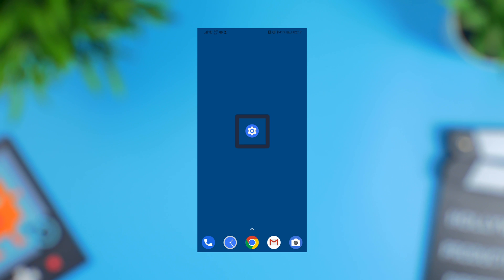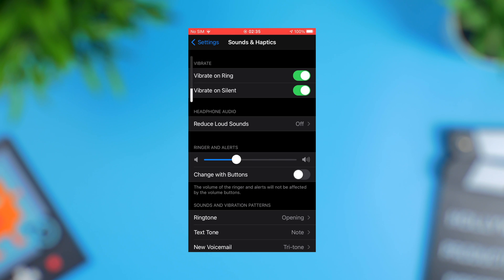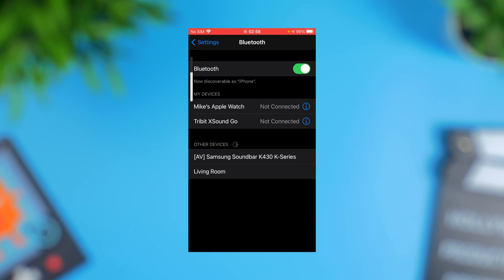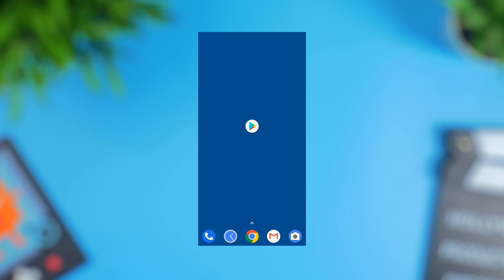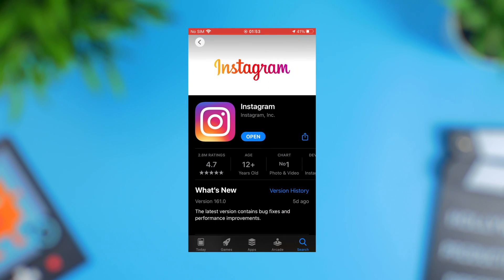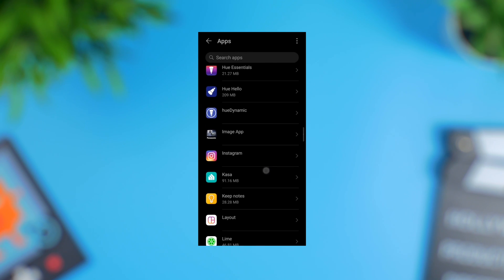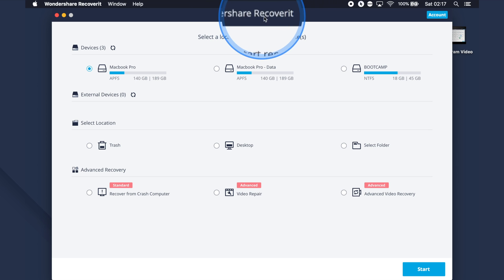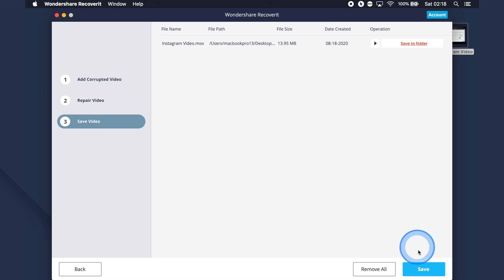5 Methods to Fix No Sound on Instagram Video Issue (Step by Step)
No sound on Instagram video? Check this video or this tutorial and you will learn 5 practical methods to fix the issue of Instagram sound not working in 2020.

Timestamps:
Introduction: 0:00s
Method 1: Make Sure Phone Media is On 2:08s
Method 2: Check Bluetooth Headphones/Earbuds 3:10s
Method 3: Restart Your Smartphone 3:40s
Method 4: Install the Latest Instagram Version 4:28s
Method 5: Clear the Instagram App Cache 5:09s
Bonus: Solve the Instagram Video Sound Problem with Video Repair Tool 6:43s

Before we started, it is necessary to know some additional reasons that may trigger the “Instagram video no sound” error:
• The video does not have sound at all
• Sound drive is outdated or corrupted
• Third-party extensions issue
• Caches and cookies issue
How to Fix Instagram Video No Sound Issue?

▼Method 1: Make Sure Phone Media is On
For Android user:
Step 1 - Go to “Settings” on your smartphone.
Step 2 - Scroll down and choose “Sounds and Vibrations”.
Step 3 - Now, you’ll see three different sound profiles listed at the top of the screen. Here select “Sound” and go back to Instagram to see if the audio starts playing or not.
For iPhone users:
Step 1 – Open “Settings” and click on “Sounds & Haptics”.
Step 2 – Drag the slider given in the ringer section to adjust the volume level.

▼Method 2:  Check Bluetooth Headphones/Earbuds
Get into Settings, Bluetooth, tap on the paired device to disconnect it.

▼Method 3: Restart Your Smartphone
For Android users:
Step 1 - Press and hold the “Power” button until you see the “Power” menu on your screen.
Step 2 - Select “Restart” from the list and let your device reboot automatically.
If you use iPhone:
Step 1 – Hold down the Power button for a few seconds. Now, slide the Power slider to turn it off.
Step 2 – Wait for a few seconds and turn the iPhone on.

▼Method 4: Install the Latest Instagram Version
Step 1 - Go to Google Play Store if you have an Android device and search for Instagram.
Step 2 - If there are any pending updates, you’ll see the “Update” button next to the app. Click this button to update the Instagram app.
When you have an Apple device:
Step 1 - simply head to “App Store” and choose “Updates”.
Step 2 - Here, choose Instagram and tap “Update”.

▼Method 5: Clear the Instagram App Cache
Step 1 – Go to “Settings” and click “Apps & Notifications”.
Step 2 - Scroll down and click “Instagram” to open advanced options.
Step 3 - Click “Storage” and tap on “Cache”.
Step 4 - Now, click the “Clear Cache” button to clear all the undue cache files for Instagram.

Bonus: Solve the instagram video no sound pc with Video Repair Tool
If you need to know more details, please check this tutorial
Hope all those methods can help you fix the issue of sound not working on instagram videos.